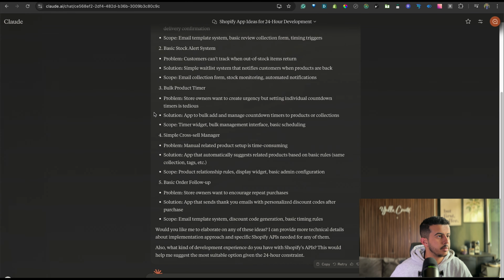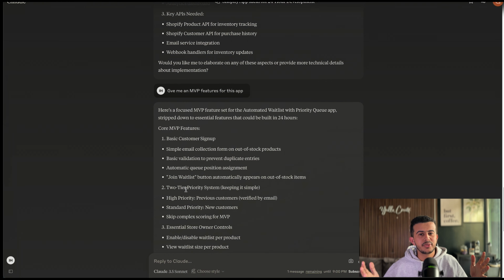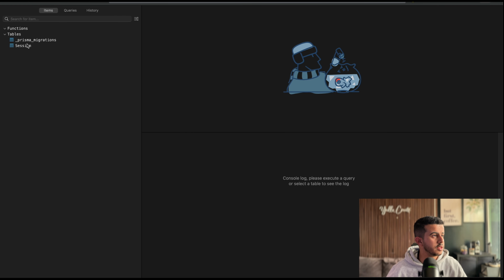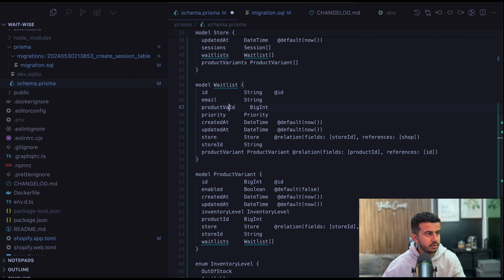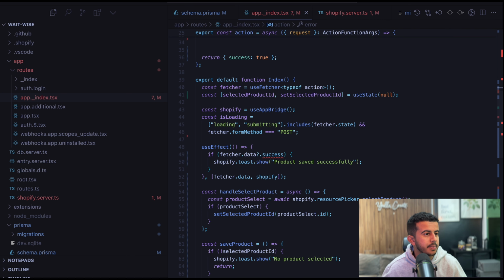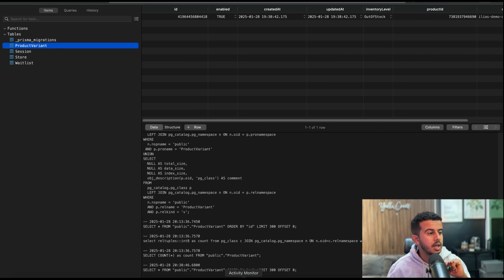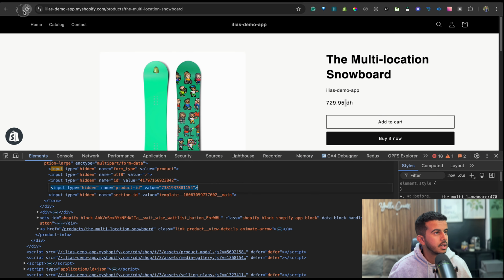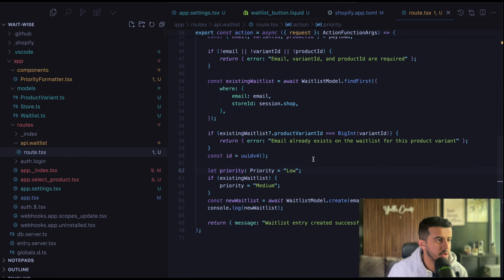I Built a Shopify App Using AI Tools | Part: 1/3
Watch as I take on the challenge of building a complete Shopify app in just 24 hours using only AI tools! In this first part, I use Claude AI to brainstorm app ideas and settle on building "Wait Wise" - a smart waitlist management system for out-of-stock products with priority queueing.

Tools used:

Claude AI for ideation and naming
Cursor AI code editor
Shopify Remix template
PostgreSQL database
Cloudflare for tunneling
Shopify Theme App Extensions

Timestamps:

0:00 - Challenge Introduction
0:22 - Brainstorming App Ideas with Claude AI
1:24 - Analyzing Trending Shopify Apps
2:44 - Finalizing App Concept: Wait Wise
4:47 - Project Setup & Configuration
7:11 - Database Setup with PostgreSQL
11:16 - Schema Design & Models
19:35 - Implementing Product Selection
24:41 - Creating Theme App Extension
26:55 - Setting Up API Proxy
29:15 - Building Initial UI Components
32:11 - Progress Review & Next Steps
34:36 - Explaining Priority Queue Logic